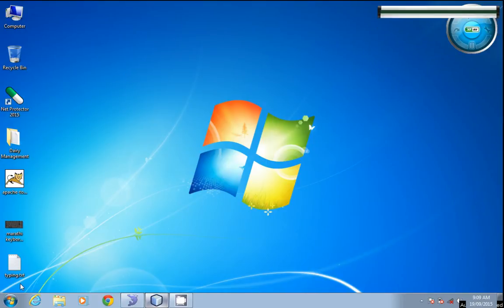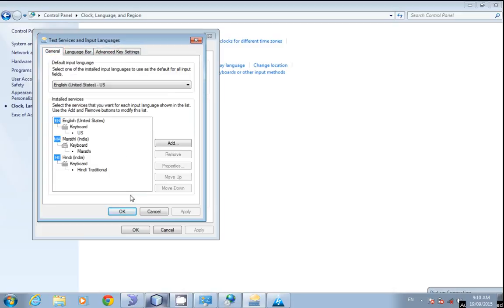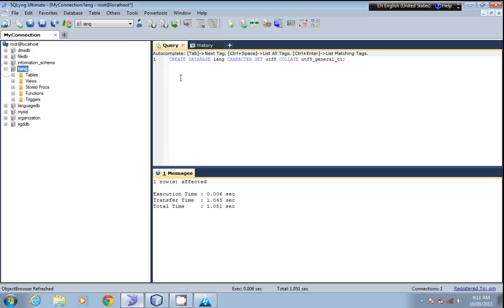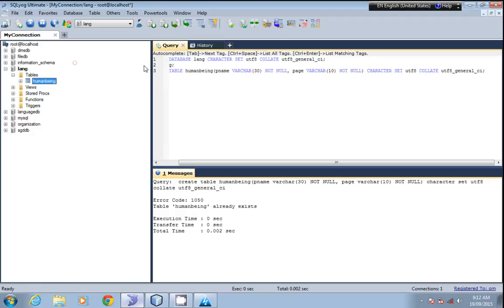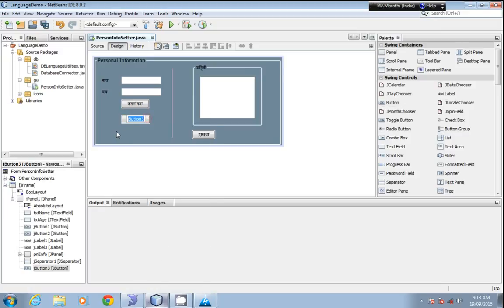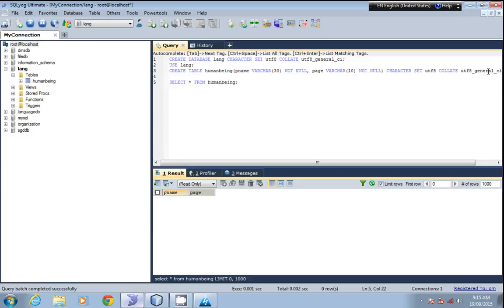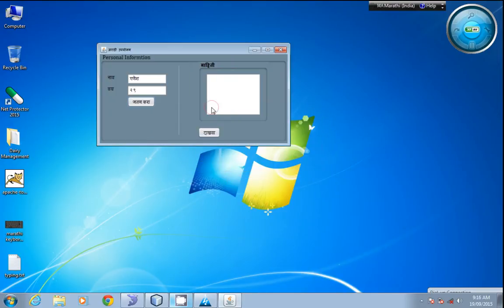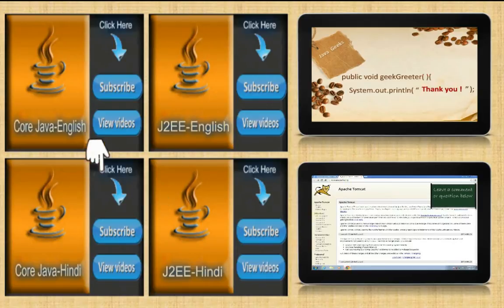How to store different languages in java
Store different languages in java, MySql. Store other language information using utf-8 and utf-8_general_ci.